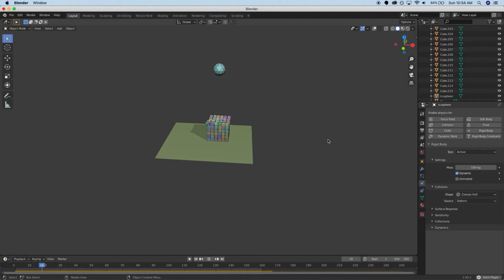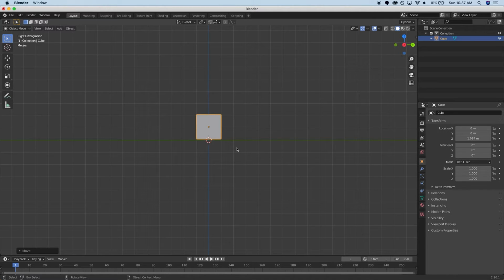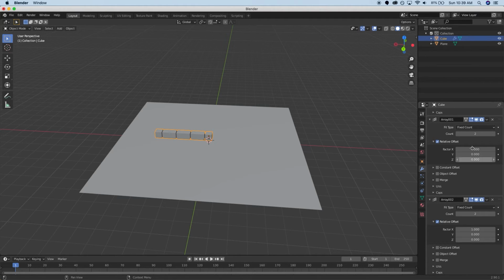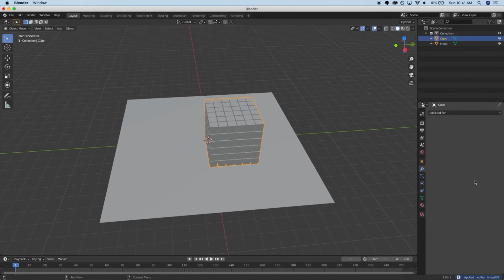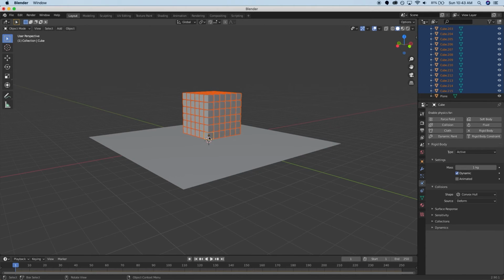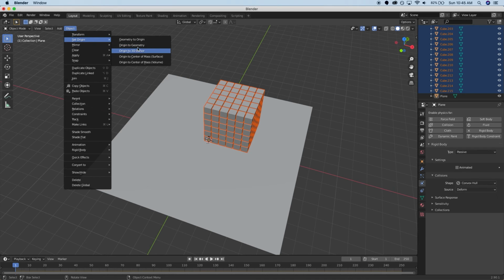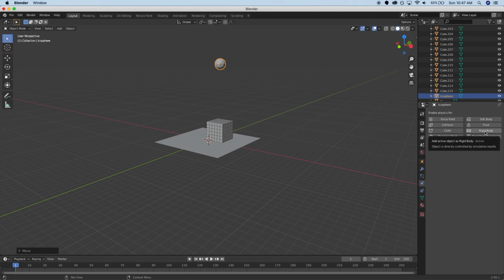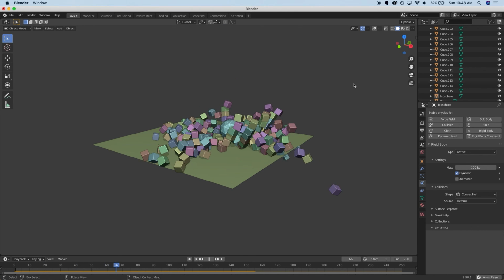QUCIK AND EASY RIGIDBODY SIMULATION IN BLENDER!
Hey guys! It's me, 4Strings Animation! I'm going to be teaching you something really fun today! This is called a rigid body simulation. This is really easy and fun to make and is something that anyone can do! Sorry that I haven't uploaded in a while. I was busy with school and it was hard to record and do work at the same time!